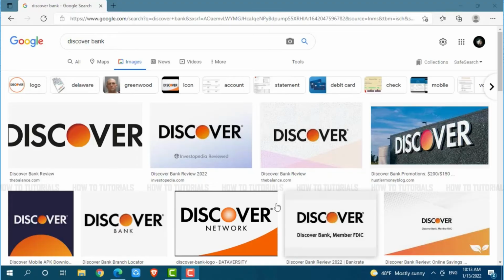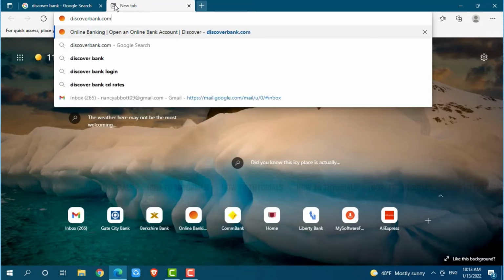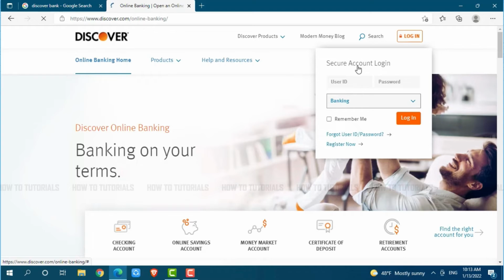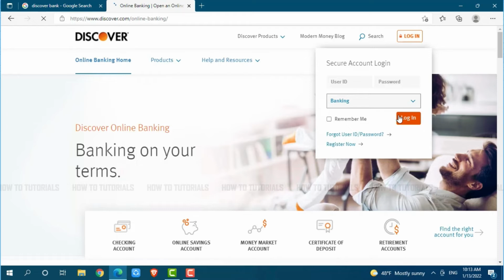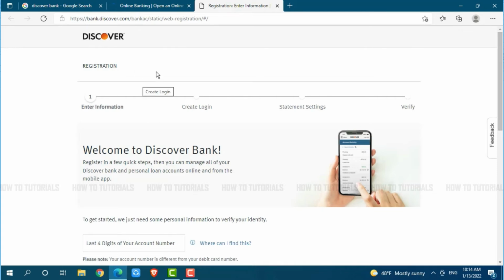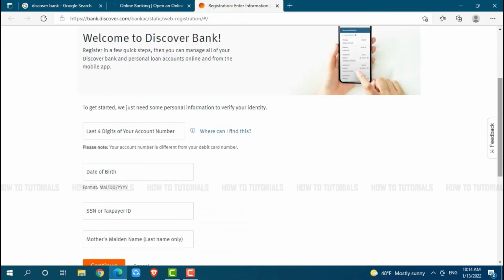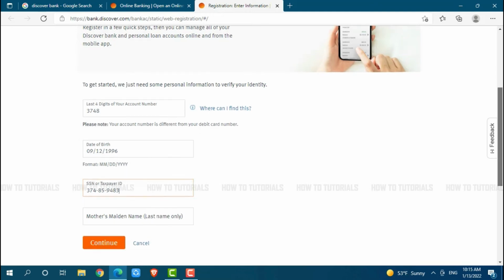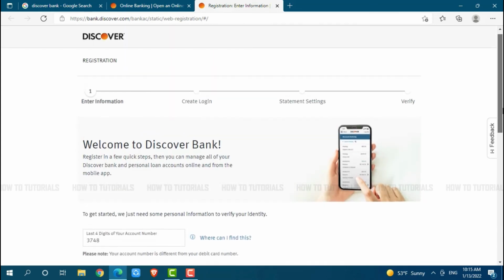How To Create Discover Bank Online Account 2022 | Discover Bank Online Banking Sign Up Help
"How To Create Discover Bank Online Account 2022 | Discover Bank Online Banking Sign Up, Register Help | DiscoverBank.com" - A Video Guide by How To Tutorials.

Discover Bank is an online bank with great savings and CD rates, an extensive network of free ATMs, and a free checking account that pays rewards.
This tutorial video guides you on how you can get register in the Discover Bank account.